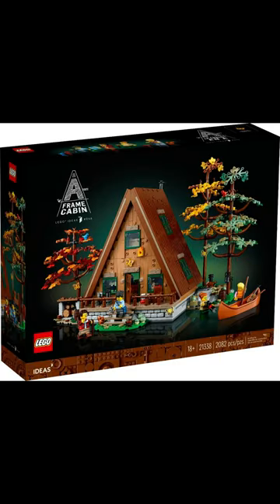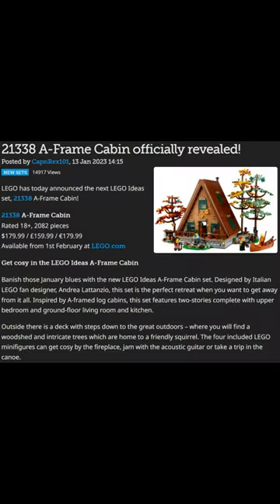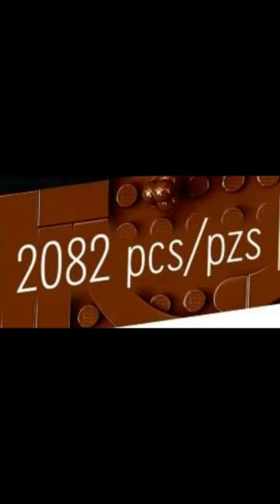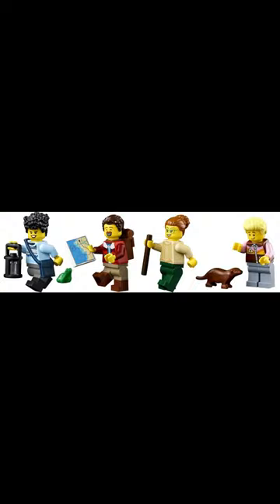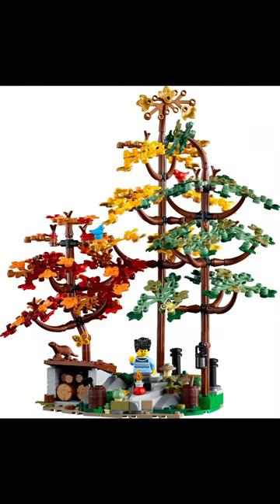Everything You Need To Know About The New Lego Ideas A-Frame Cabin!!!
wuhu

My favourite Star Wars characters are Andor, the Mandalorian, Darth Vader, Darth Maul, Anakin Skywalker, Obi-Wan Kenobi, Han Solo, Luke Skywalker, Leia, Rey, Ezra, Ahsoka, Baby Yoda (Grogu).
My content isn't very similar to the ones from people like MandRproductions, just2good, ashnflash, spit brix, hachiroku24, brickvault, beyond the brick, solid brix studios, republic bricks, sacred bricks, jk brickworks, scdude1999, Tiago Catarino, Generic Stud, td bricks, brick science, rjmbricks, astonishingstudios and hollyonfilm.
My favourite superheroes are Iron Man, Captain America, Hulk, Thor, Groot, Batman, Black Panther, Black Adam, Superman, Flash, Ant-Man, Spider-Man, Wonder Woman, Doctor Strange, Wanda (Scarlett Witch) and many more.
My favourite movies are Avengers Endgame, Anvengers Infinity War, Black Adam, Star Wars, The Revenge Of The Sith, The Empire Strikes Back, Rogue One, Iron Man, Black Panther, Inception, Interstellar, Harry Potter and Spider-Man No Way Home, The Batman, The Lord of the Rings Trilogy, The Hobbit Trilogy, Avatar, Avatar The Way of Water and Black Panther Wakanda Forever.
I also like to upload on platforms like Instagram and TikTok, which is used by famous creators like Dwayne Johnson, Charlie D'amilio, Addison Rae and Bella Poarch.